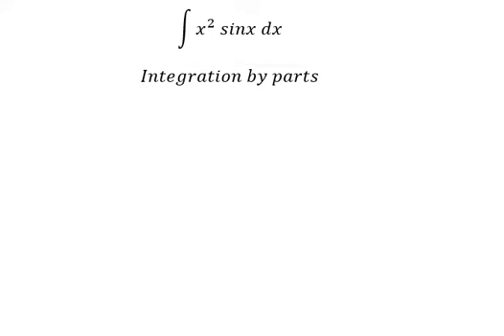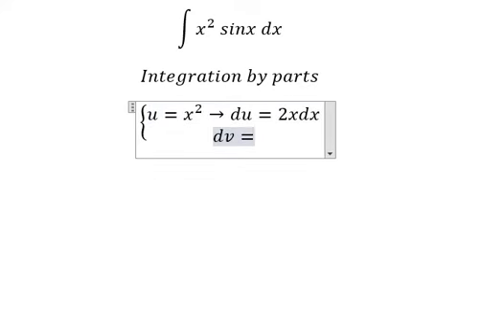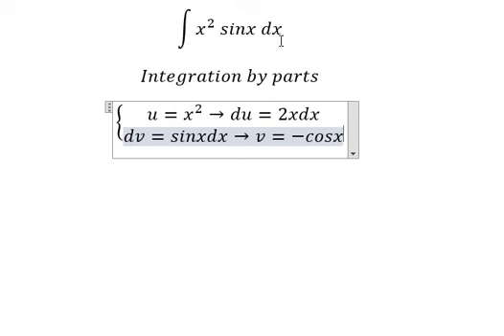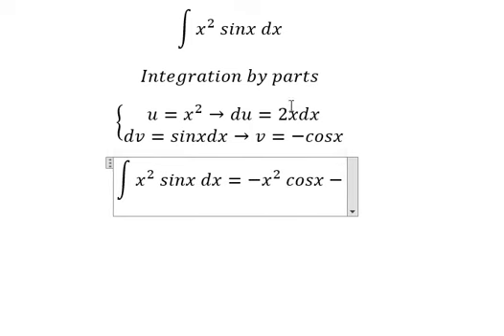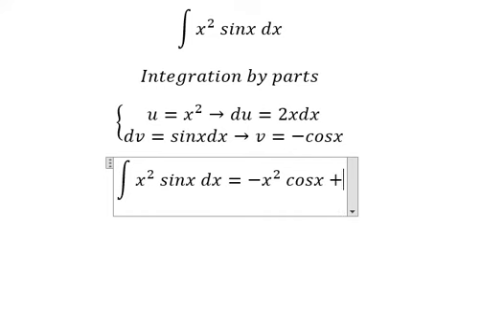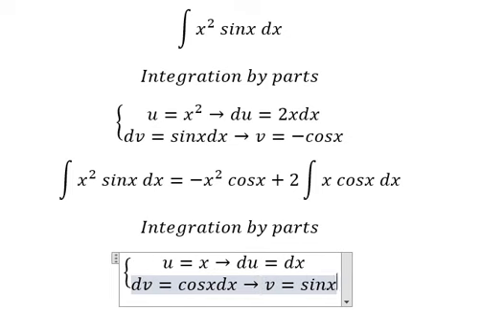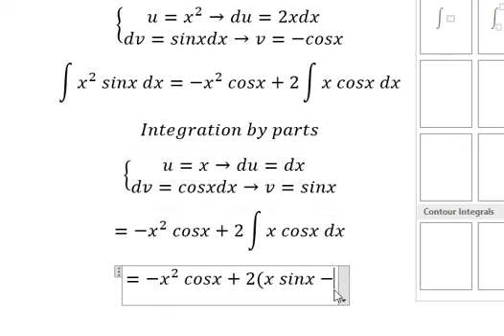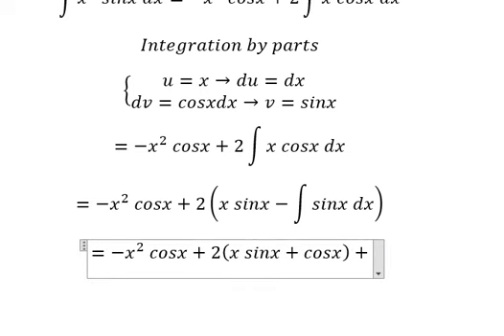Calculus Help: Integral ∫ x^2 sinx dx - Integration by parts - Techniques - SOLVED!!!